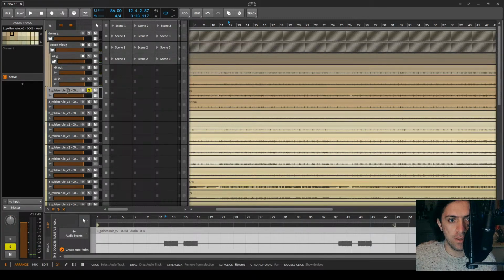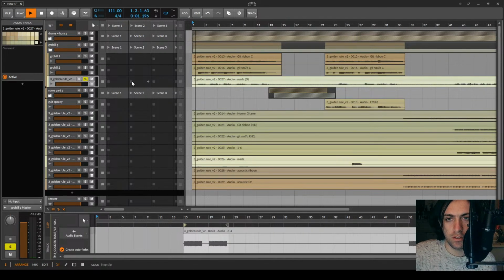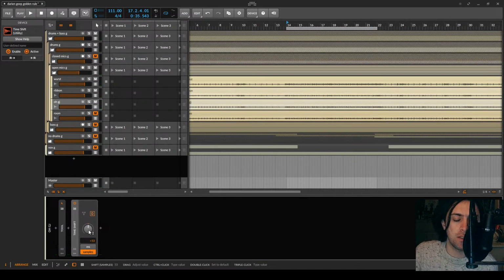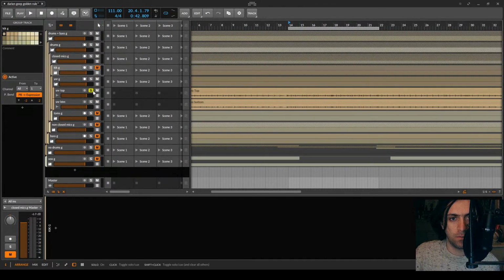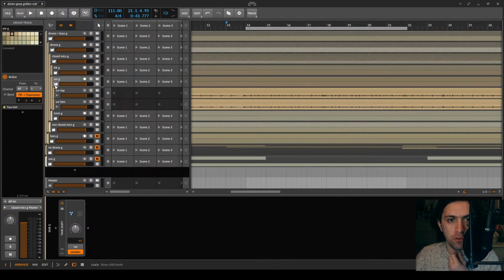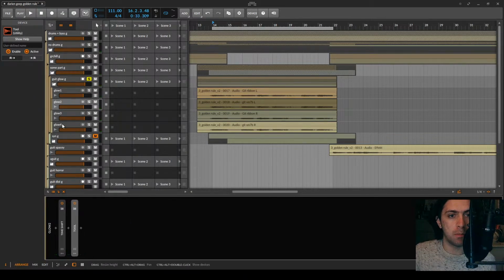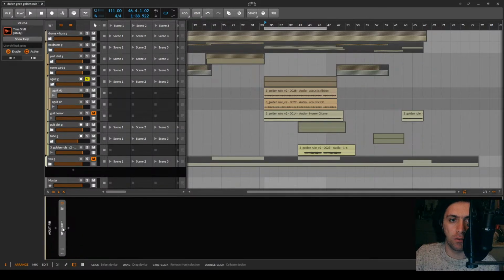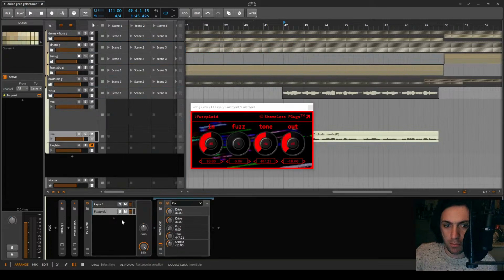Mixing Stream [Darien Geep]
I'm mixing some music..

edit: i started a new project of darien geep, the band i'm mixing